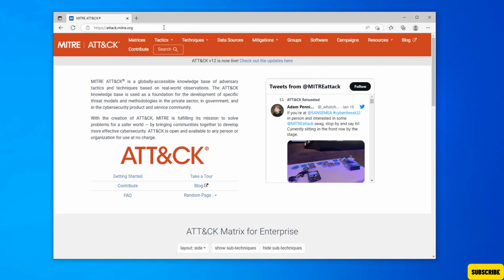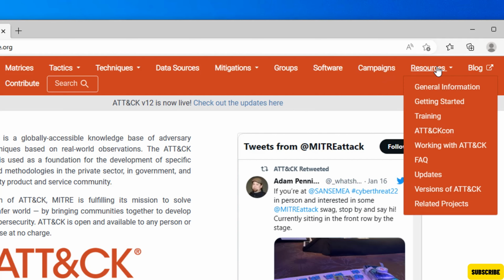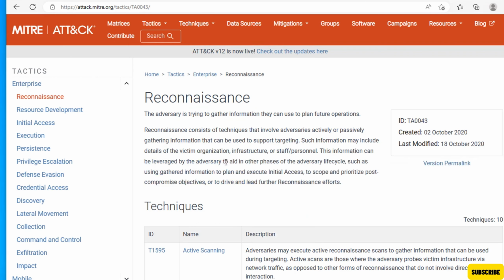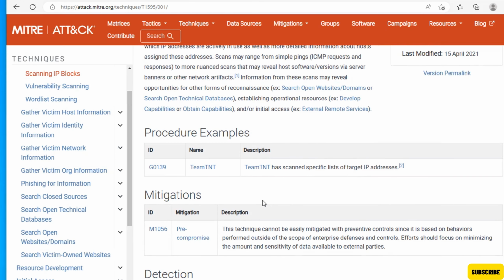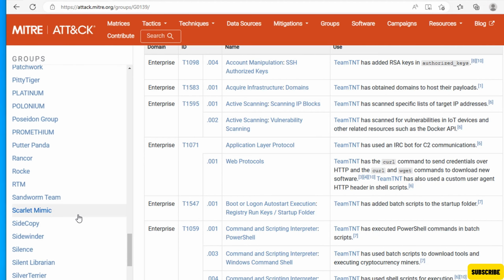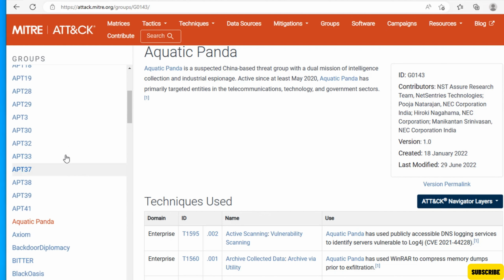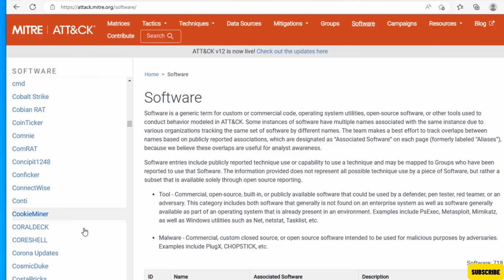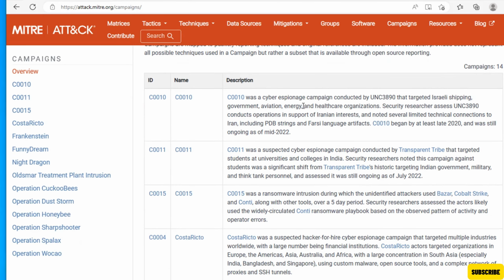1.3.1 Activity Researching MITRE ATTACK Framework CEH v13|Certified Ethical hacking full course 2025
📌 Lesson 1.3.1 – Activity: Researching MITRE ATT&CK Framework | CEH v13 Certified Ethical Hacking Full Course (2025 Edition)

Welcome to the next step in your Certified Ethical Hacker (CEH v13) journey!
In this lesson, we dive into the MITRE ATT&CK Framework, a globally recognized knowledge base that maps adversary tactics, techniques, and real-world cyber threats.

🔐 What you’ll learn in this video:

Introduction to the MITRE ATT&CK Framework

How attackers use tactics & techniques in real-world scenarios

Researching & analyzing cyber-attack patterns

How defenders can leverage ATT&CK for detection & response

Practical guidance for CEH exam preparation

The MITRE ATT&CK Framework is not just theory—it’s used by security analysts, SOC teams, red teamers, and ethical hackers worldwide. By understanding it, you’ll gain hands-on insights into adversary behavior and threat modeling.

🔥 This video is part of the CEH v13 Full Ethical Hacking Course (2025 Edition)
👉 Watch the full playlist for step-by-step CEH training from beginner to advanced!

Students preparing for CEH v13 Certification 2025

Cybersecurity beginners & enthusiasts

Penetration testers & SOC analysts

IT professionals looking to upskill in cyber defense

Anyone curious about how hackers operate & how to defend against them

📚 Keywords / SEO Tags:
MITRE ATT&CK Framework tutorial, CEH v13 MITRE ATT&CK, Certified Ethical Hacking 2025, CEH v13 full course, CEH exam preparation 2025, ethical hacking MITRE ATT&CK, cybersecurity framework explained, hacking course for beginners 2025, learn ethical hacking CEH v13, cybersecurity training full course 2025